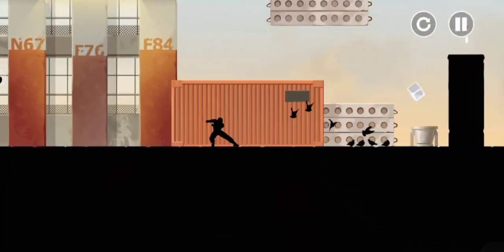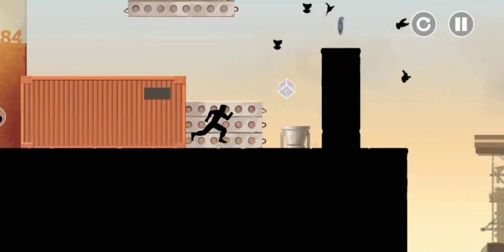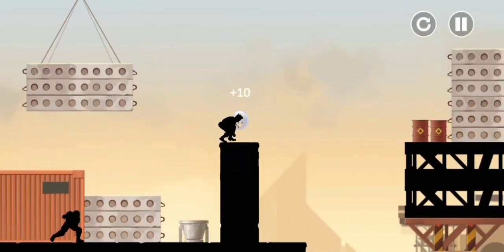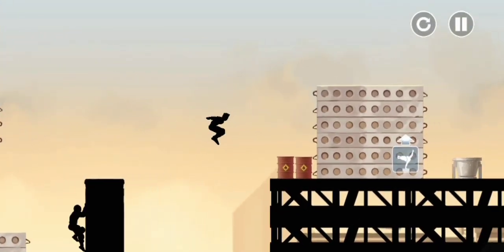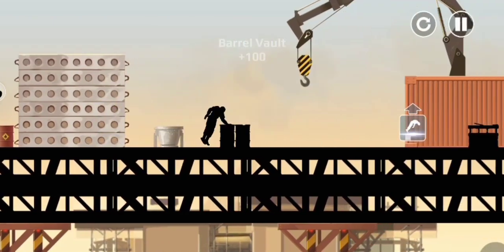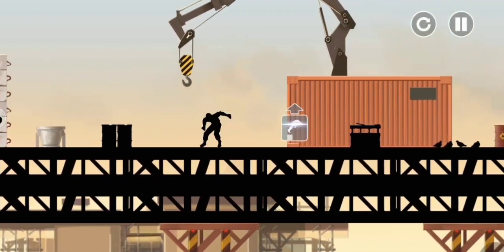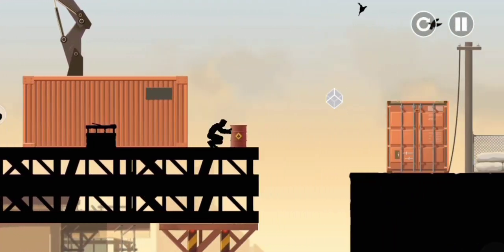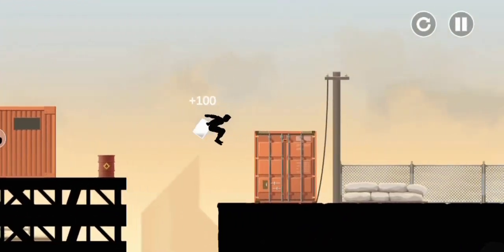Vector Gamplay |Construction Yard| stage _2-1 _ 2-2.....🙂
vector